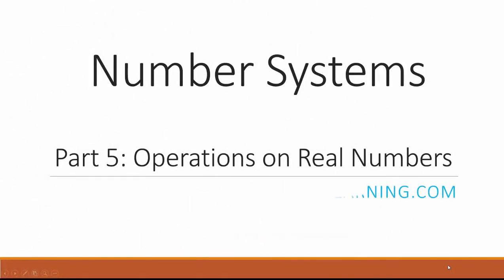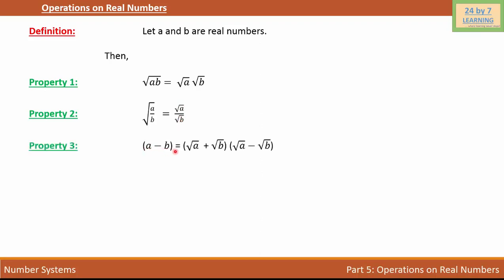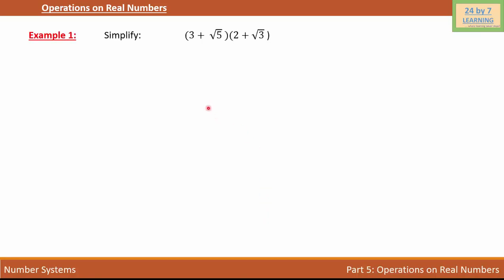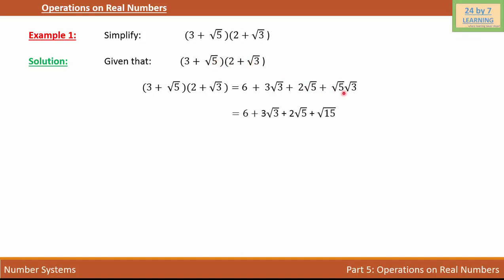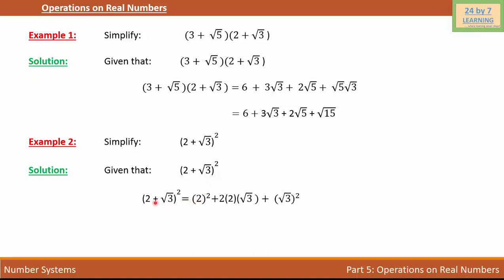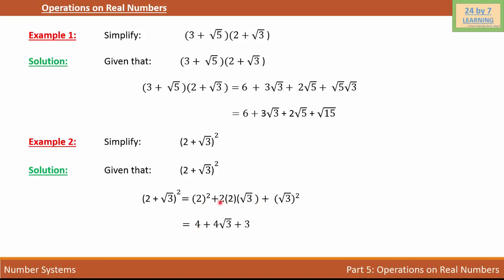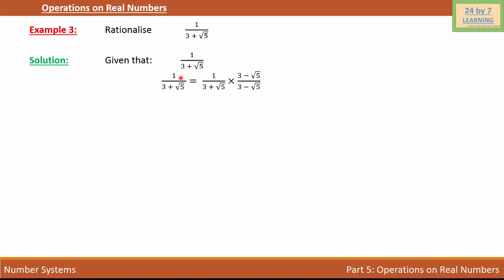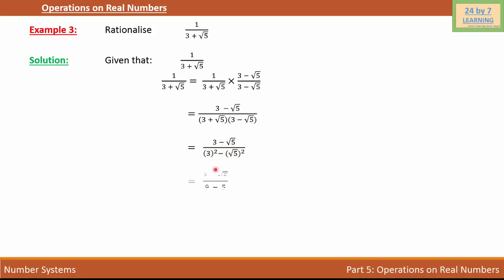Video 5: Operations On Real Numbers